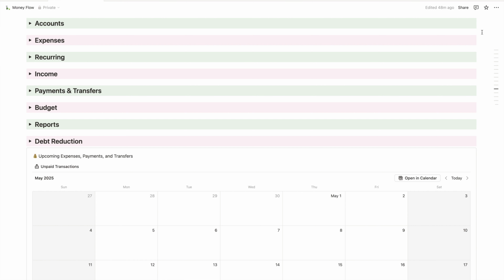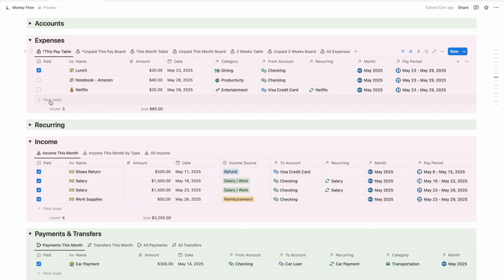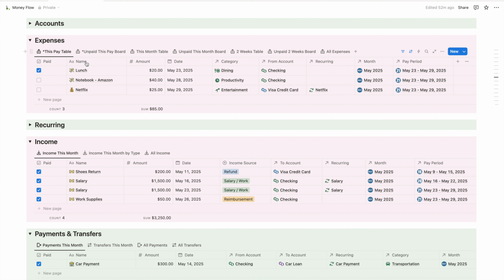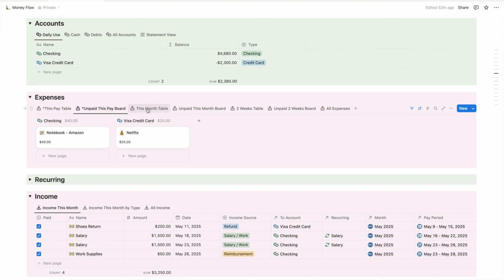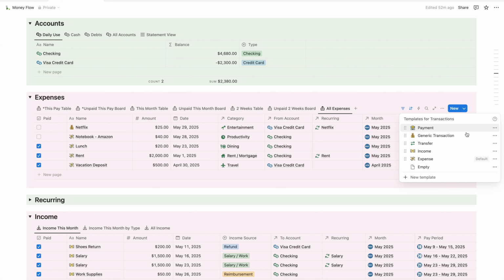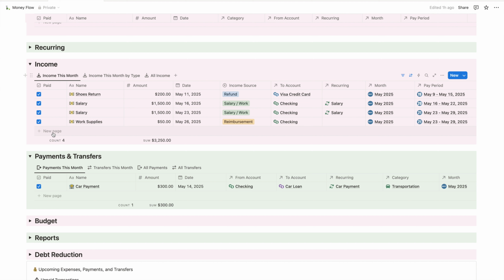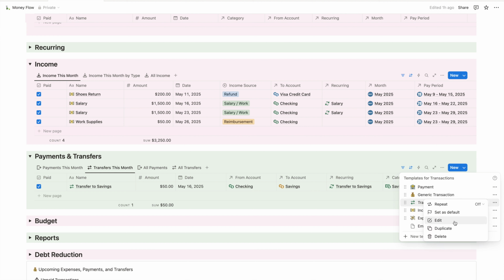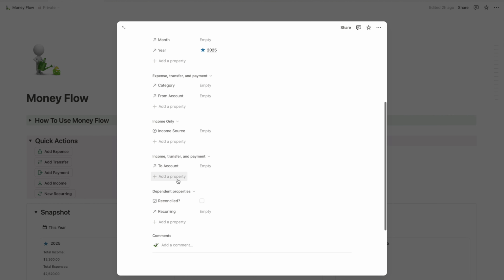Money Flow Recording Transactions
Recording Transactions video for the Money Flow Notion template by Life Architech